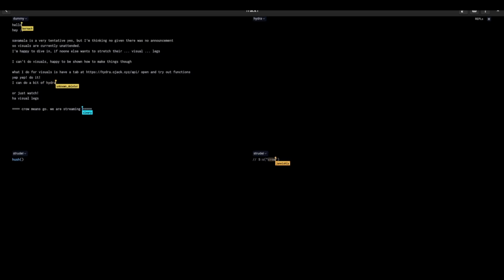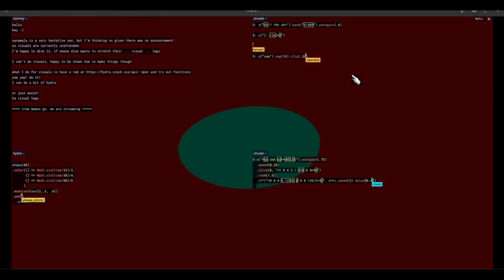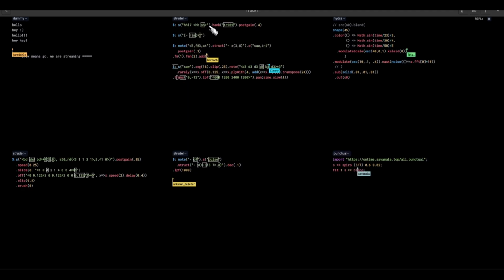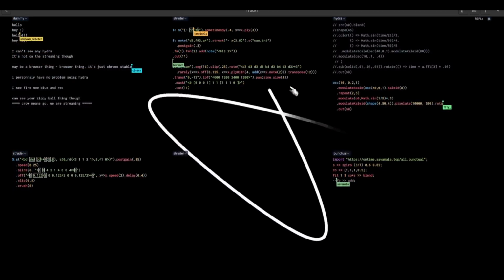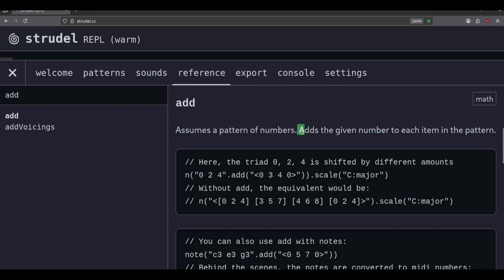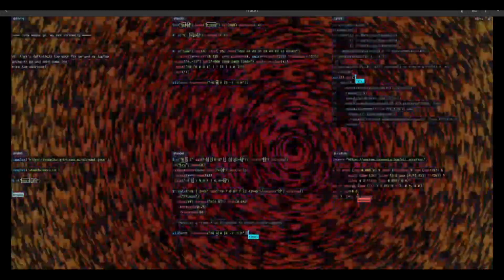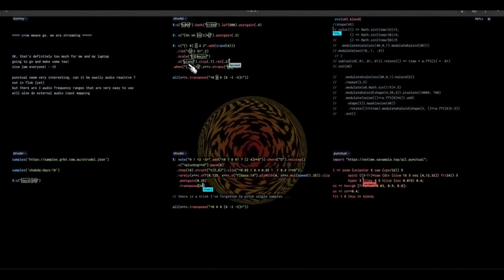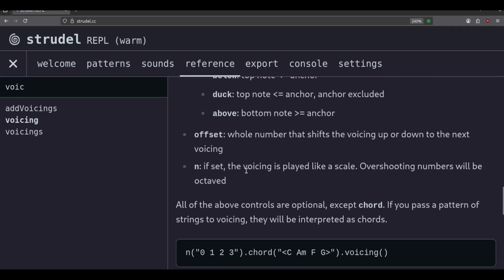Chiptune Arps, Low-Pass Filter Sweeps | Livecode Commentary #8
💻🎨🎼 The jam sessions run every Saturday night (UTC), livecoders of any experience are welcome (and encouraged) to join.

𝅘𝅥𝅮 I created a webapp and music theory platform to help you MAKE MORE MUSIC

PERFORMERS
bornach x cleary x janeishly x savamala x Tity_ x unknown_deleter

🖱️⌨️ Do you want to livecode in flok with us? Head over to the toplap discord!

00:00 - Livecode Jam Setup, Bass Drum Tresillo
An introduction to the session participants, opening with a Euclidean (3,8) tresillo rhythm on the default bass drum sample.

02:45 - Roland Sound Banks, .bank("tr909")
A demonstration of switching sound libraries in Strudel using the `.bank("tr909")` sample collection method.

04:16 - Docs: .bank()
A browser deep dive into the Strudel sound bank library, exploring default sample prefixes and the function documentation for `.bank()`.

07:26 - Alternating Hi-Hat Patterns
Analyzing alternating angle bracket syntax to construct binary variation between open and closed hi-hat samples.

08:40 - Low-Pass Filter Sweeps
An analysis of octave-doubling frequency cutoffs set in a triangular order on a sawtooth synthesizer.

11:08 - D Major Chord, Stacking Events
Examining explicit note stacking using comma syntax to spell out a monophonic D major chord structure.

13:47 - Rhythm Embedding with .struct()
A breakdown of embedding tresillo timing onto stacked chord patterns using the `.struct()` method and `!` expansion shorthand.

17:34 - Hydra and Punctual Visuals
Evaluating Punctual script rendering alongside Hydra JavaScript shape functions and canvas syntax debugging.

19:06 - Masking Rhythms, Canvas Readability
Applying the `.mask()` function to chord patterns while assessing visual canvas overlay impacts on code legibility.

22:33 - Audio Spectrum Frequency Sweep
An audio sweep evaluating frequency distribution across low-end kick drums, ride cymbals, filtered saw waves, and hi-hats.

25:28 - Pseudo-Random Rhythmic Division
Introducing controlled variation into note patterns using the `.sometimesBy()` probability function alongside `.ply()`.

27:40 - Docs: .struct()
A detailed review of the `.struct()` temporal sequencing function, including rest notations using minus signs and tildes.

30:01 - Arpeggio Inception, Octave Shifting
Observing the entry of a bright octave-and-fifth arpeggiated synthesizer line in the lower grid cell.

32:34 - Docs: .add()
Exploring the `.add()` math modifier on pattern objects to execute transposition and dynamic octave shifts.

37:11 - Counterpoint, Voice Independence
A discussion on evoking implicit harmony through independent monophonic lines and string quartet compositional constraints.

41:44 - Dual Radial Visual Modulations
Analyzing cross-language visual feedback loops produced by intersecting Hydra and Punctual offset radial plots.

44:12 - Counterpoint and Jazz Improvisation
Comparing monophonic counterpoint in livecoding to jazz band improvisational frameworks and real-time score visibility.

49:42 - Acoustic Bass Plucks
Introducing organic soundscapes using custom bass plucks and the `.sound("piano")` sample engine.

51:04 - Docs: .voicing()
Examining the relationship between `.chord()`, `.voicing()`, `.n()`, and `.anchor()` functions for voice-leading control.

55:07 - Acoustic Soundscape, Geometry Visuals
Evaluating acoustic instrument transcriptions alongside high-resolution radial geometric visual overlays.

58:01 - General MIDI Tuba, Session Wrap-Up
Accessing orchestral sample collections using the `GM_` prefix, closing remarks, and explaining the "crow means go" performance trigger.